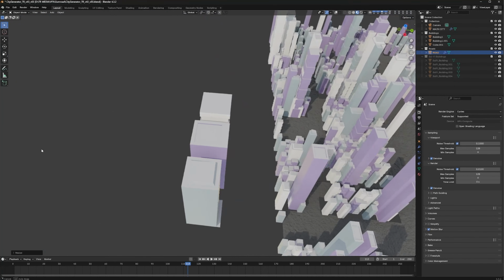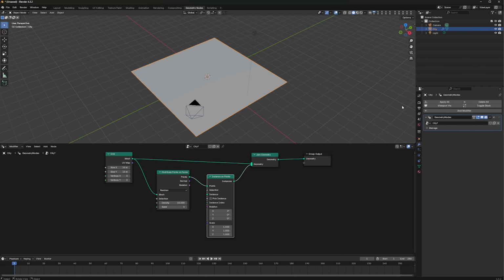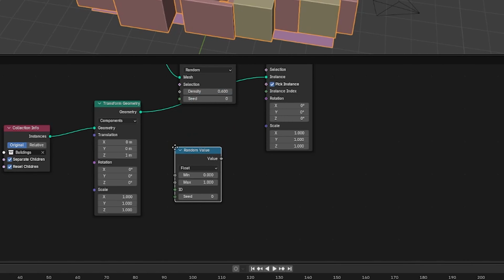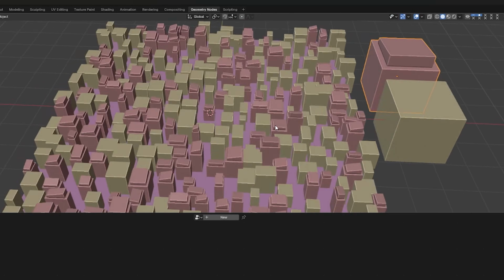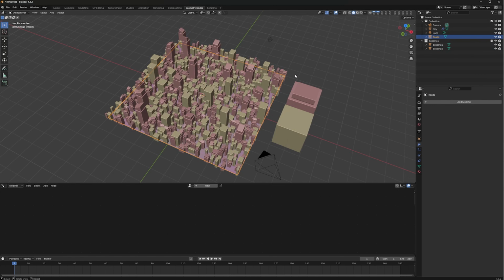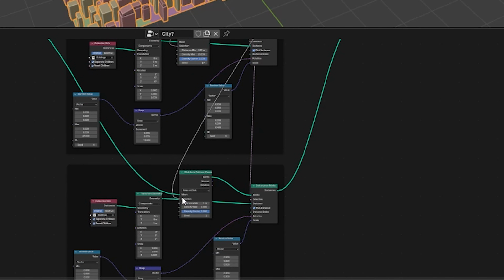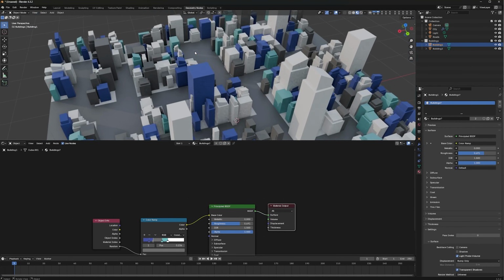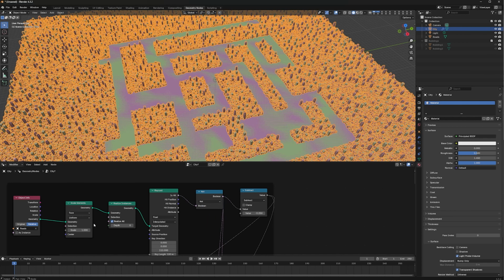Sci-Fi City in Blender 4.3 Tutorial UPDATED - RayCast Boolean Node - PART 1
This is an updated tutorial from my video in 2022 to accomodate the Geometry Nodes changes in Blender 4.3. This time we'll be using the RayCast and Boolean nodes to create procedural road networks!

Timestamps:
0:00 - Intro
0:45 - Basic Geo Node Setup
3:55 - Create space between buildings
4:16 - Randomise Building Rotation
5:28 - Duplicating Node Setup
6:30 - RayCast Boolean Road System
9:20 - Randomise Building Materials
10:54 - Increase City Size
11:20 - Invert Boolean Mask
11:40 - Conclusion